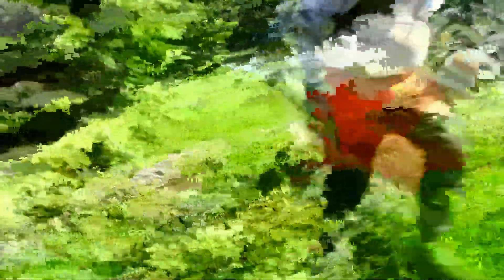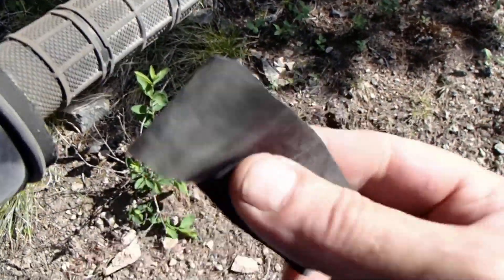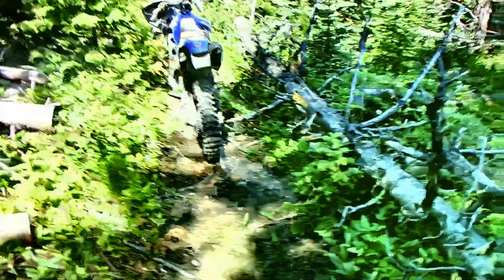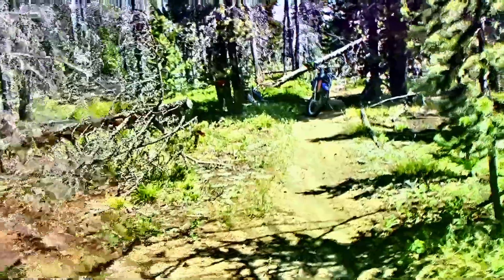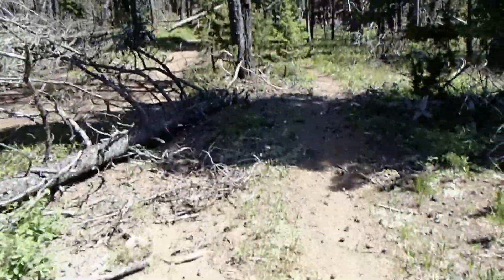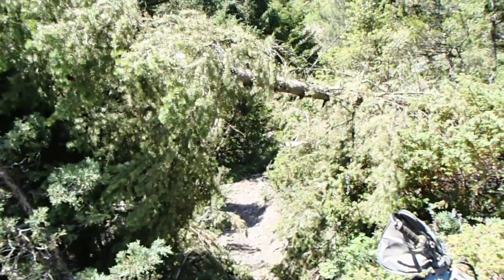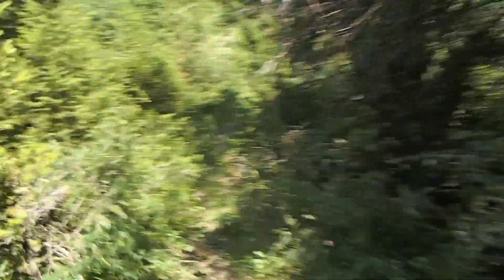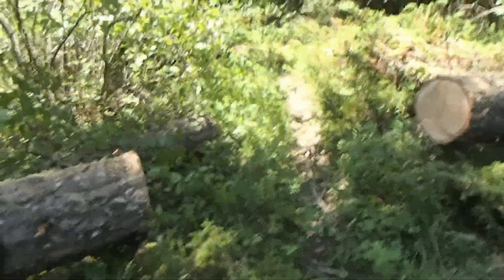July 12, 2024 - Trail 320 Blankenbaker 307 Ming Coulee Single Track